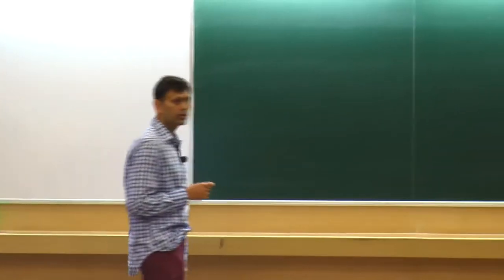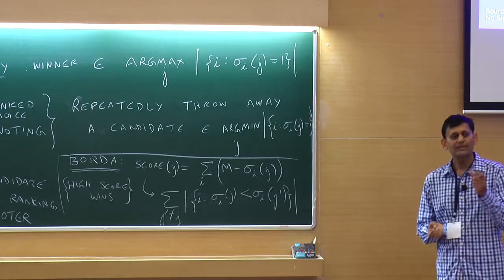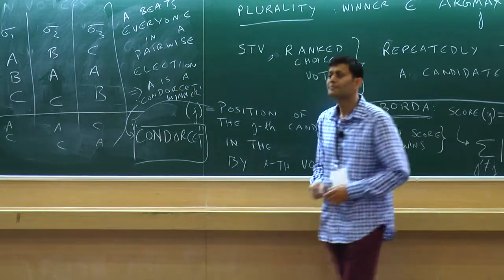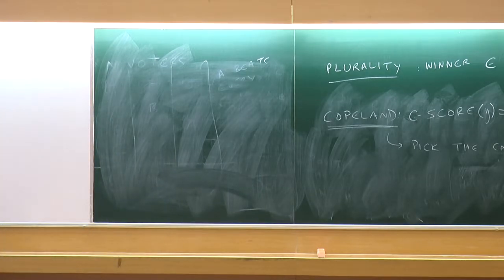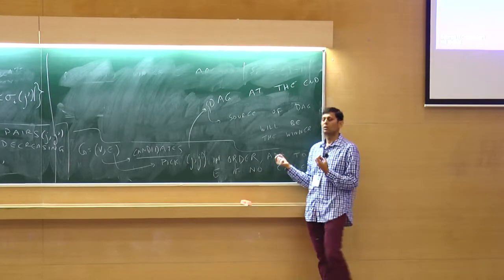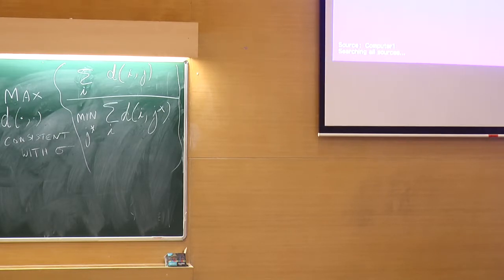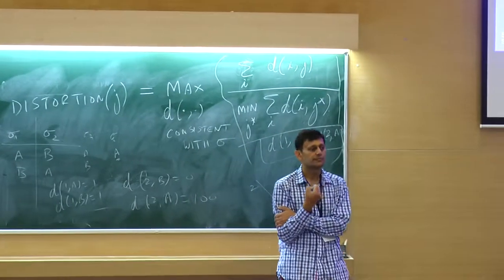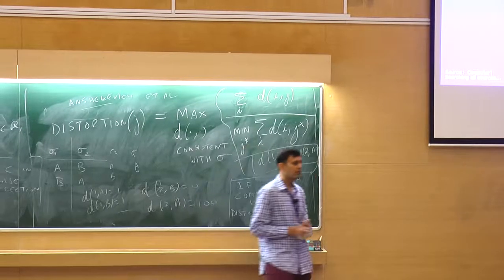Topics in Social Algorithms - Ashish Goel - Lecture 7 (7/8) - July 2018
JTG/IEEE IT Society Summer School on Information Theory, Signal Processing, Communications and Networks, IIT Bombay, 2-5 July, 2018

Topics in Social Algorithms - Prof. Ashish Goel, Stanford University

This series of lectures will present an overview of a focused set of topics in social algorithms:
(1) Reputation and recommendation systems, and (2) Large scale decision making.
The treatment is grounded in real-life applications, but is heavy on mathematical analysis of algorithms. Reputation and recommendation systems are necessitated, for both content and human beings, by the fact that we have a lot of interactions online with strangers, and by the fact that a lot of content is now user-produced as opposed to editorially curated. And while the Internet has changed many socio-economic activities, there is no online platform for substantive discussion on complex political issues, and no way to build consensus on these issues; this motivates the thread on large-scale decision making. Topics covered in reputation and recommendation systems will include axiomatic approaches, random walks vs SVDs, polarization properties of recommendation systems, fast algorithms, and practical aspects. Topics covered in decision making will include a primer on social choice theory, voting for budgets, opinion formation models, markets for public decision making, and practical aspects.

Bio: Ashish Goel is a Professor of Management Science and Engineering and (by courtesy) Computer Science at Stanford University, and a member of Stanford's Institute for Computational and Mathematical Engineering. He received his PhD in Computer Science from Stanford in 1999, and was an Assistant Professor of Computer Science at the University of Southern California from 1999 to 2002. His research interests lie in the design, analysis, and applications of algorithms; current application areas of interest include social networks, participatory democracy, Internet commerce, and large scale data processing. Professor Goel is a recipient of an Alfred P. Sloan faculty fellowship (2004-06), a Terman faculty fellowship from Stanford, an NSF Career Award (2002-07), and a Rajeev Motwani mentorship award (2010). He was a co-author on the paper that won the best paper award at WWW 2009, and an Edelman Laureate in 2014. Professor Goel was a research fellow and technical advisor at Twitter, Inc. from July 2009 to Aug 2014.